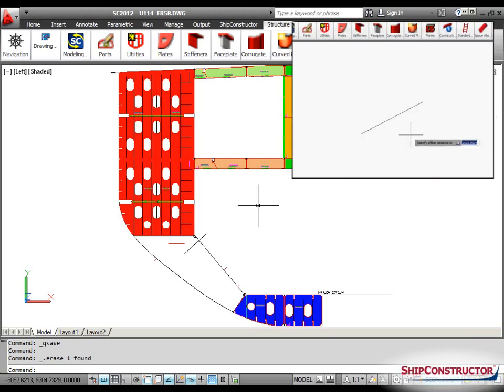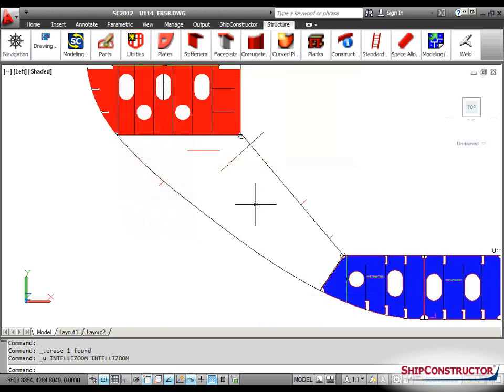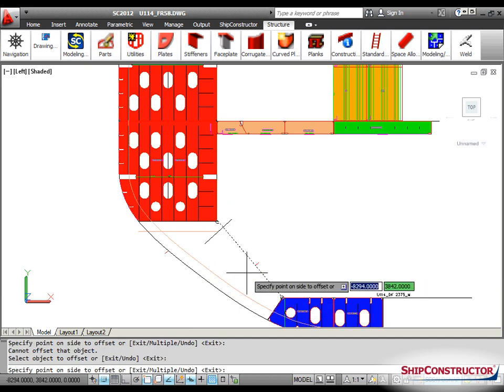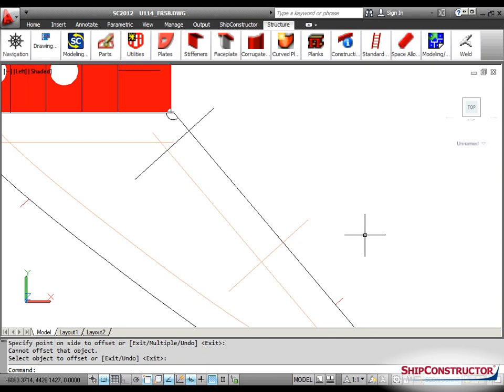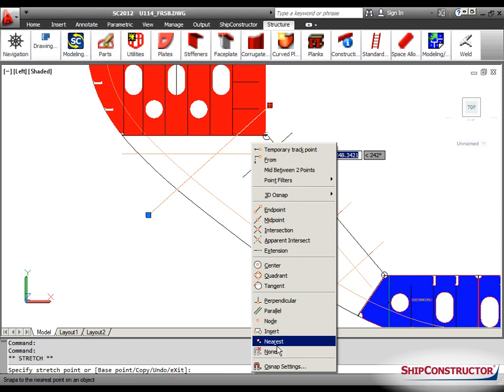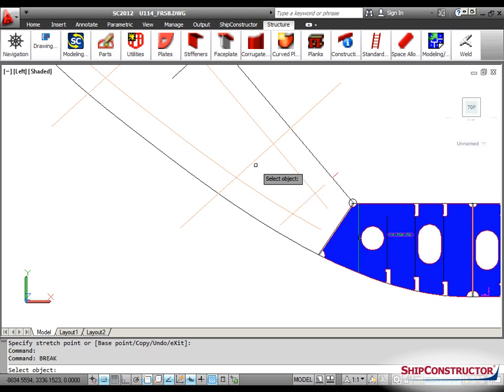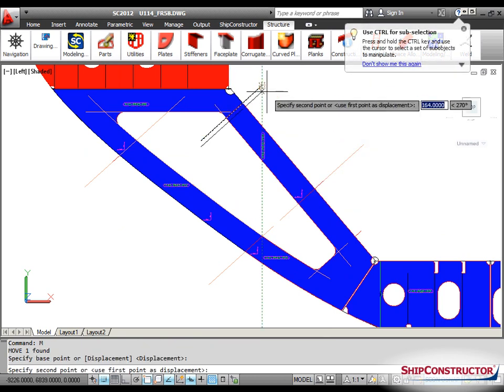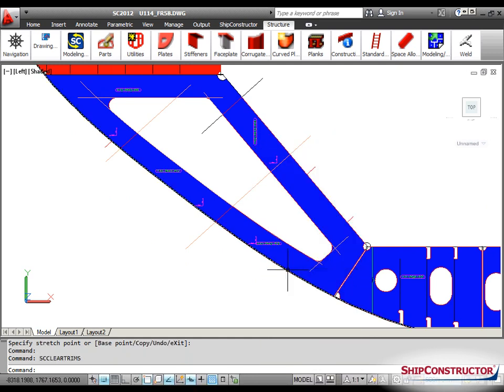ShipConstructor 2012 R1: Enhanced Offset Construction Lines| Shipbuilding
ShipConstructor 2012 R1 increases modeling efficiency by allowing offset construction lines to be modified independently from their source lines. Offset construction lines can be shortened, lengthened, trimmed, and broken at a point without affecting the source line or breaking the offset relationship. This allows accomplishment of more complex models with simpler line work. It also makes subsequent modifications of already modeled construction lines much easier. Shipbuilding is unlike any other industry, and our software is built with that in mind. The solutions SSI develops empower shipbuilders to solve the biggest challenges they face and focus on what they do best – shipbuilding.